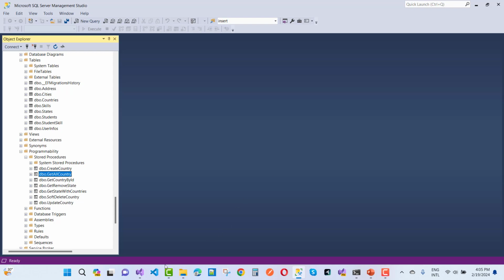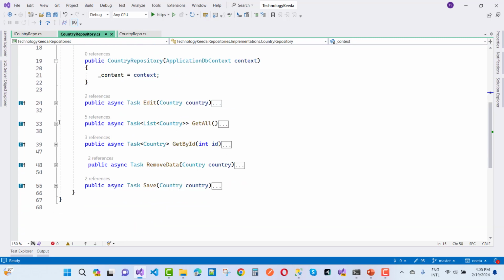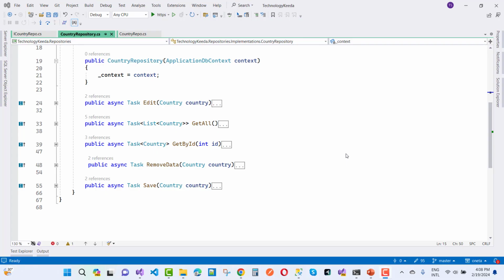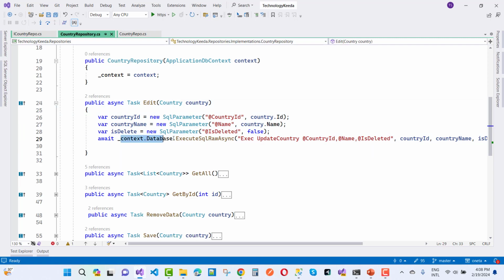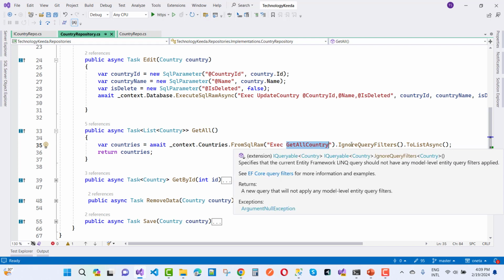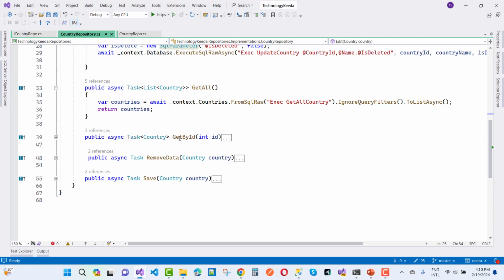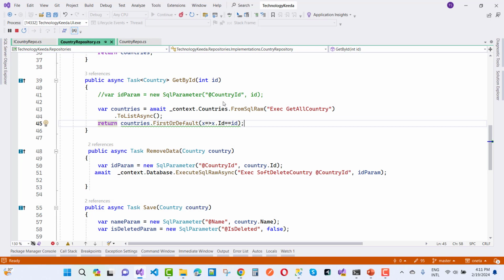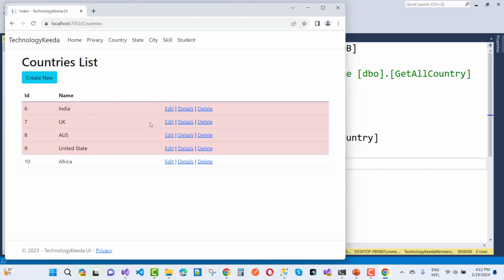How to call Stored Procedure from Entity framework core in ASP.NET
In this video, i am going to teach you , how to call stored procedure from Entity Framework core.